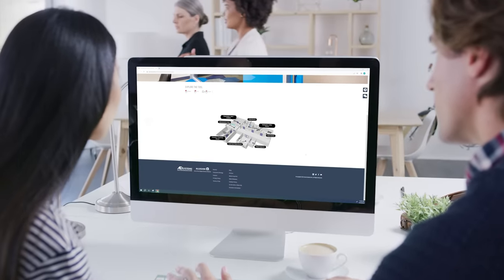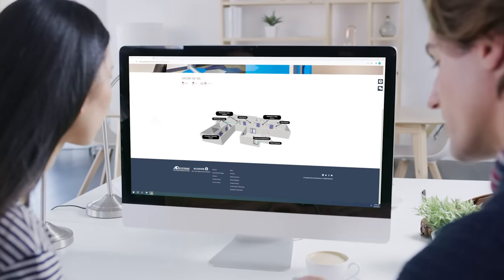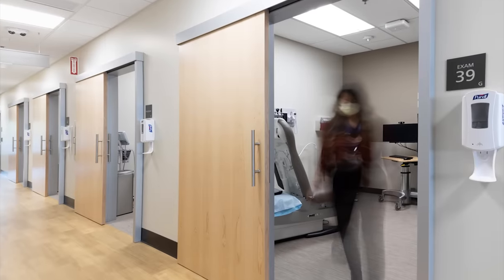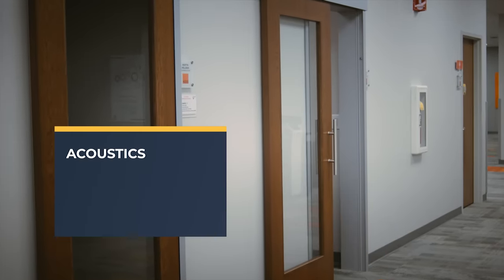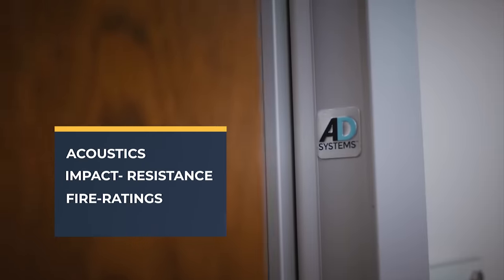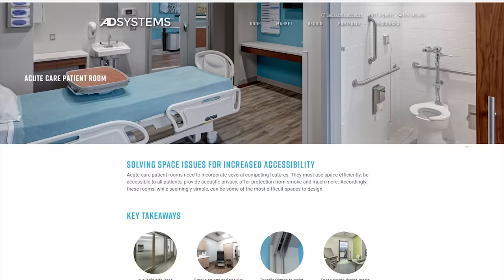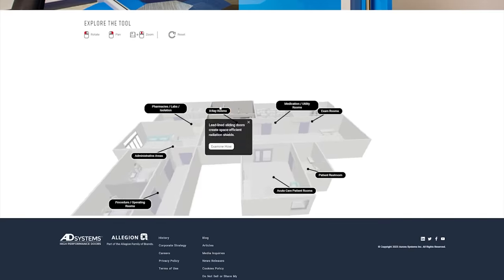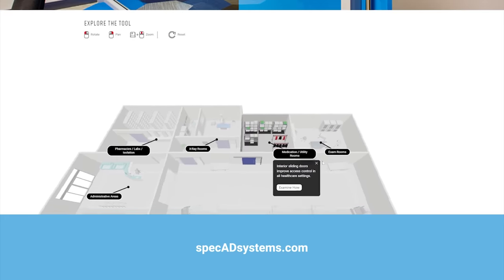AD Systems Door Project Visualizer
Looking for a new perspective on high-performance sliding and swinging door systems? Explore our interactive 3D visualizer to see how our custom door solutions can be used in healthcare, educational, hospitality or commercial settings. It’s just one more way AD Systems takes your design inspiration to greater depths.